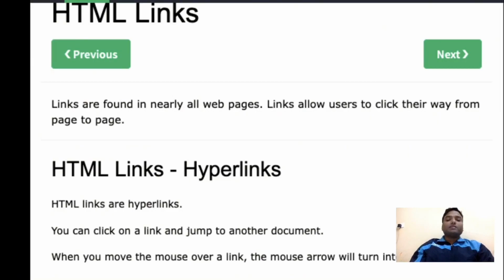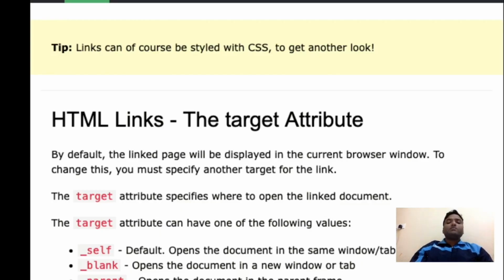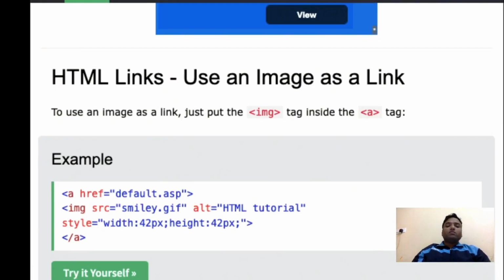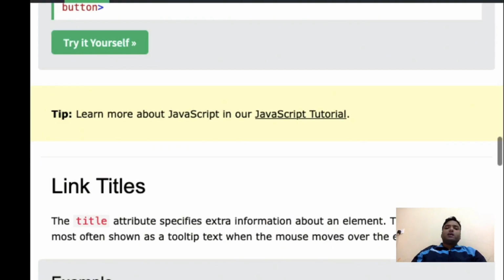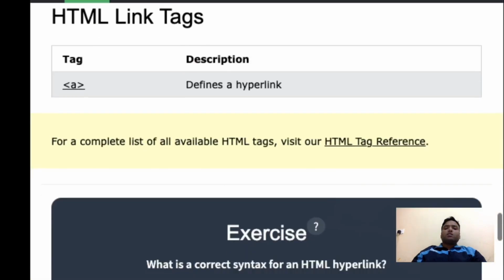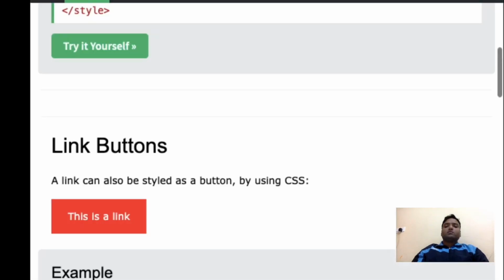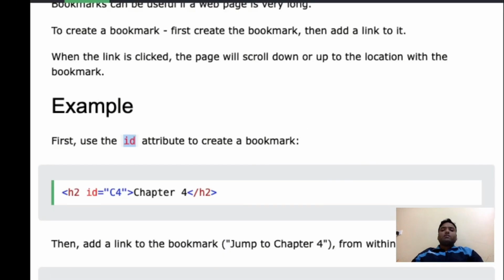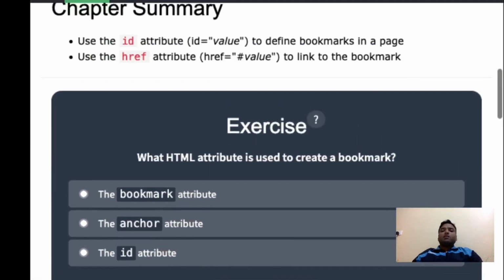See What Happens If You Don't Use Html Link Tutorial, The History Of Html Link Tutorial Told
Advanced computer fundamental course for Beginner as part of NATION BUILDING PROGRAM As well as motivational video and entertainment
your qurey:-
coding is easy,
how to make website with coding,
how to improve coding skills.
best website for html css practice,
best way to learn html and css,
best youtube channels to learn coding,
html full course best channel,
best coding website,
how to learn coding for game development,
how to learn coding online,coding practice websites for beginners,

1. In this comprehensive YouTube video, we delve into the world of HTML link tutorials. Whether you're a beginner or looking to refine your skills, this tutorial covers everything from basic hyperlink creation to advanced linking techniques. Join us as we explore practical examples and best practices to enhance your web development projects.

2. Welcome to our latest YouTube video focused on HTML link tutorials! This session is designed to guide you through the essential aspects of creating and managing links in HTML. We will provide step-by-step instructions, tips, and tricks to help you master linking in your web pages. Perfect for both novices and experienced developers, this tutorial aims to elevate your coding skills.

3. Join us in this informative YouTube video as we explore HTML link tutorials! This tutorial is tailored for anyone interested in learning how to effectively use links in their web projects. We will cover a range of topics, including anchor tags, linking to external resources, and creating navigational menus. Enhance your web development knowledge and skills with our easy-to-follow guide.
1. Discover the essentials of HTML with our comprehensive tutorials designed for beginners and advanced users alike. This video will guide you through the fundamental concepts of HTML, helping you create stunning web pages from scratch. Join us as we explore various HTML elements, attributes, and best practices to enhance your web development skills.

2. In this video, we delve into the world of HTML link tutorials, providing you with step-by-step instructions on how to create and manage hyperlinks effectively. Whether you're a novice or looking to refresh your skills, this tutorial will equip you with the knowledge to enhance your web projects. Don't miss out on these valuable insights!

3. Join us for an in-depth tutorial on HTML links! This video covers everything from creating simple hyperlinks to understanding anchor tags and their attributes. Perfect for web developers at any level, our tutorial will help you master the art of linking in HTML. Watch now and elevate your web design skills!

4. Unlock the power of HTML links with our detailed tutorial! This video will walk you through the process of creating and styling links, ensuring your web pages are both functional and visually appealing. Ideal for beginners and seasoned developers, this tutorial is a must-watch for anyone looking to improve their HTML skills.

5. Explore the intricacies of HTML links in our latest tutorial! We cover everything from basic link creation to advanced techniques for managing navigation on your website. This video is perfect for anyone eager to enhance their web development knowledge and skills. Tune in and start building better websites today!

6. Welcome to our HTML link tutorial! In this video, we break down the process of creating effective hyperlinks, including best practices and common pitfalls to avoid. Whether you're just starting out or looking to refine your skills, this tutorial will provide you with the tools you need to succeed in web development.

7. Learn how to create and manage HTML links with our easy-to-follow tutorial! This video is designed to help you understand the various types of links and their applications in web design. Perfect for beginners and experienced developers alike, our tutorial will enhance your coding capabilities.

8. Dive into the world of HTML links with our comprehensive tutorial! This video will guide you through the essentials of hyperlink creation, including anchor